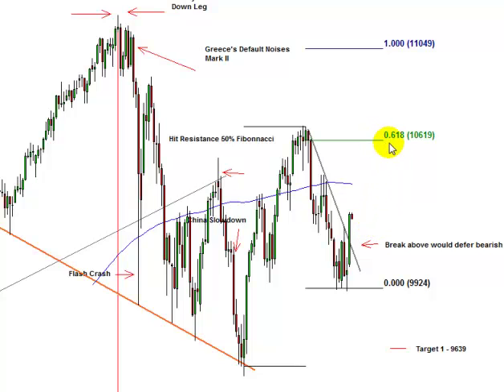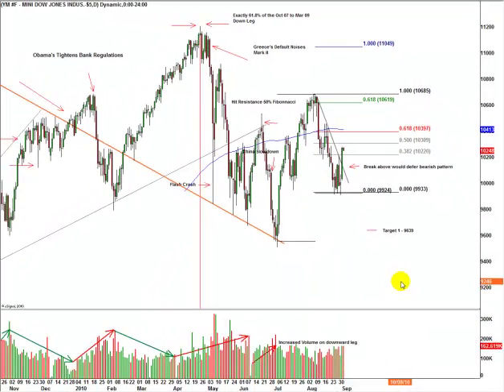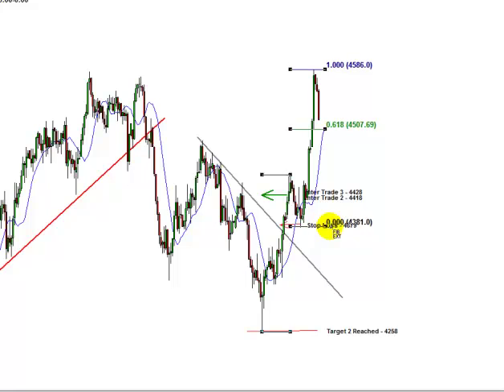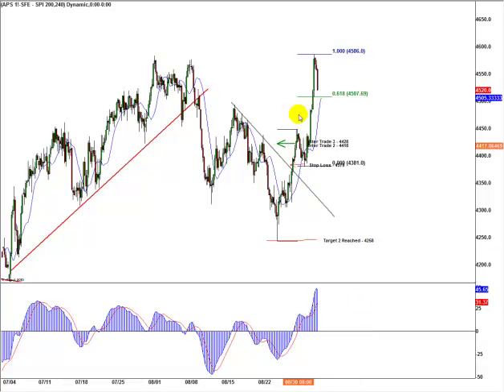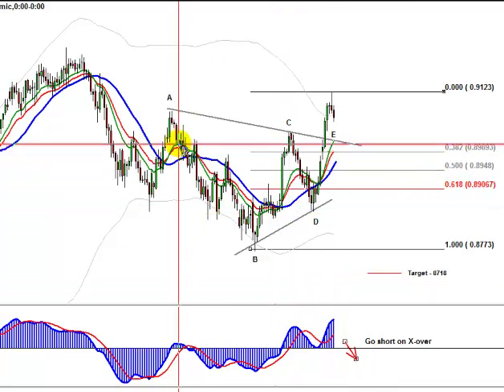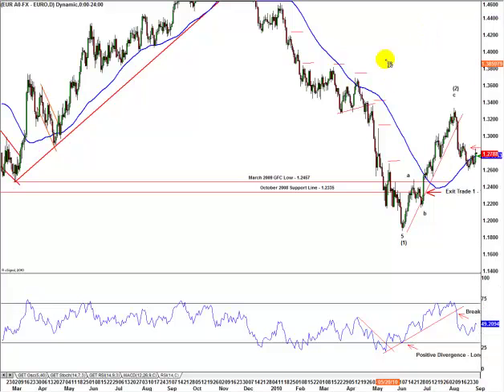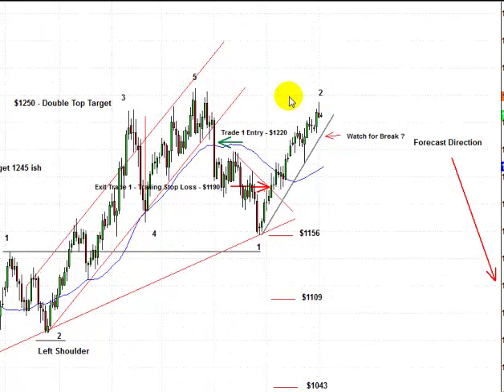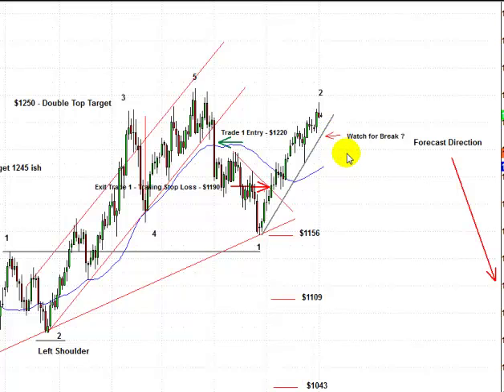Forecast The Dow ASX 200 AUD Gold Oil - 2 Sept 10